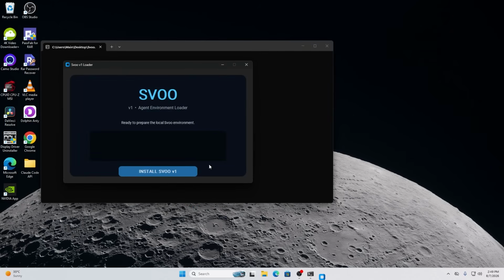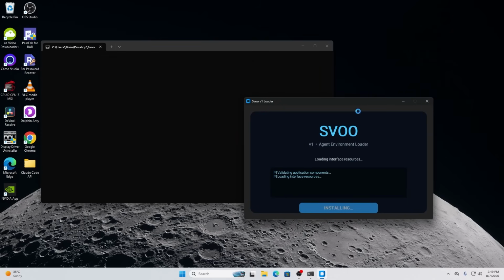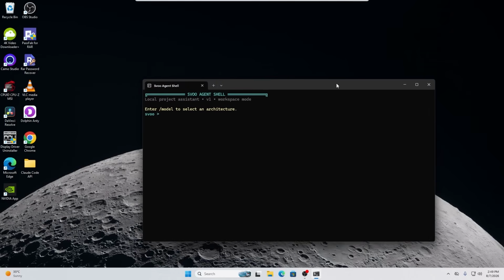Free Claude Code AI Uncensored 2026 - Opus & Sonnet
The content provided in this video is strictly for educational, informational, and research purposes regarding local AI automation and custom API integration toolchains.
Please note: I am demonstrating standard frontend development, component building, and GUI applications (like the responsive landing page and calculator) in this video because YouTube Community Guidelines strictly prohibit the demonstration of advanced cyber security payloads, exploit testing, or unmanaged server-side actions. Showing such actions will result in an immediate video removal and account termination.
However, because this custom standalone build of Svoo operates via an unrestricted remote API gateway, the core environment is completely uncensored. This means you can run any advanced programming, security architecture audits, or unrestricted text queries entirely at your own risk and responsibility.
The developer of this channel holds no responsibility for any misuse, damage, or illegal activities conducted with this open-source tool. By downloading and executing this package, you agree to use it strictly for legitimate development purposes.